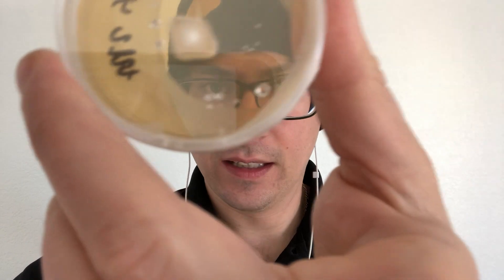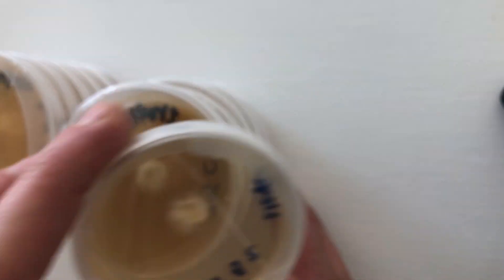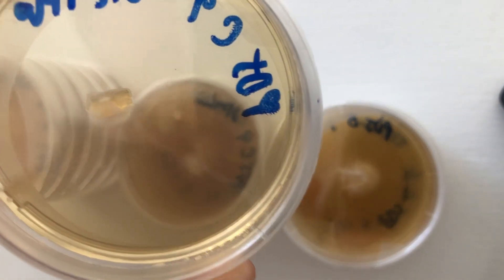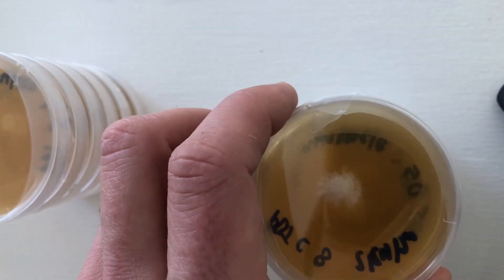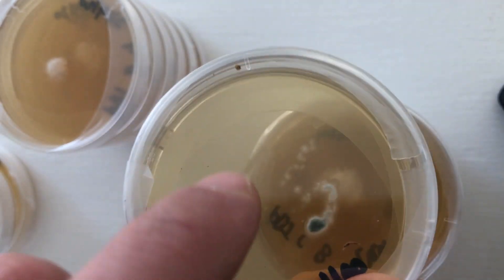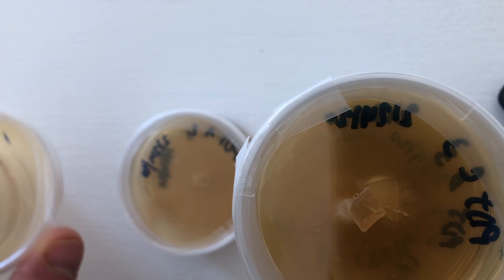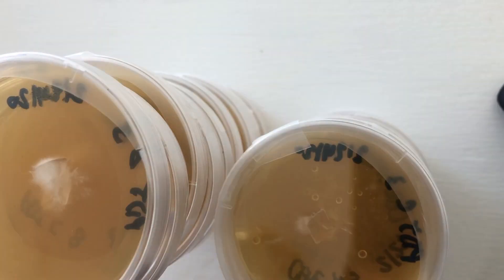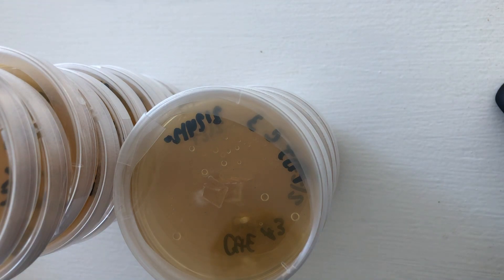Breeding Project day 11 update: Haploid Isolates are growing!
Day 11 in our breeding project we cover the differences between isolates and the first isolate of Black Pearl King Oyster appears at day 11!
to purchase our cultures visit our ETSY page FRESH FUNGI

MUSHLOVE